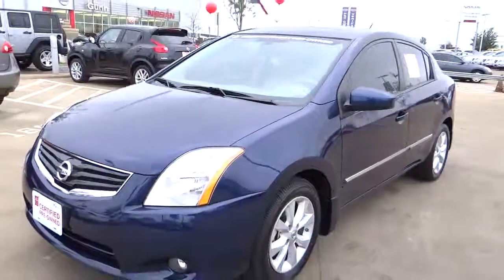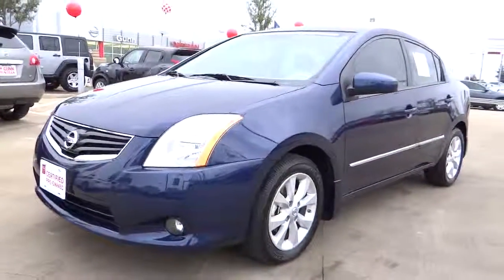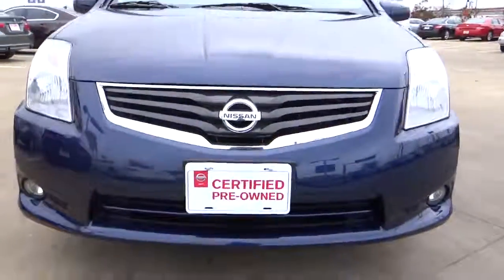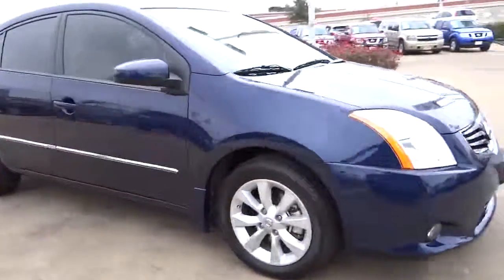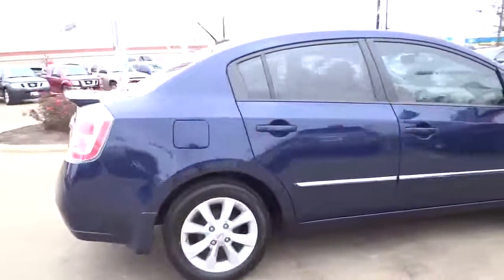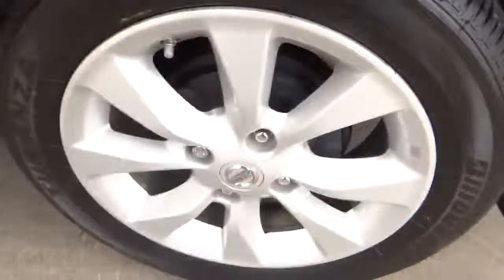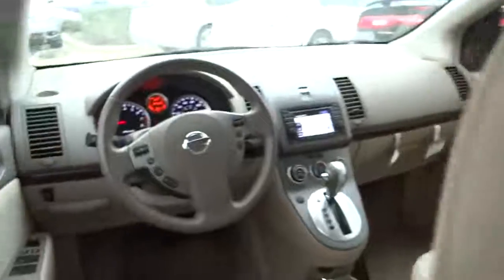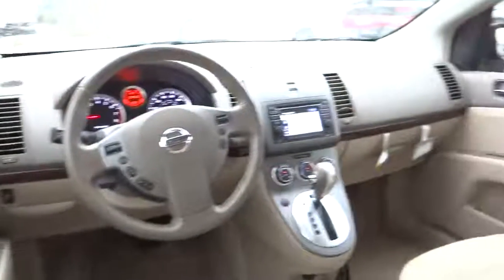2012 Nissan Sentra San Antonio, Austin, Houston, New Braunfels, Helotes N14597A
2012 Nissan Sentra 2.0 SL - Stock#: N14597A - VIN#: 3N1AB6AP6CL739591

Gunn Nissan
12838 San Predro

Yeah baby! You Win! Gunn Nissan San Antonio's Only Certified Pre-Owned Nissan Dealer! brbr$ $ $ $ $ I knew that would get your attention! Now that I have it let me tell you a little bit about this stunning 2012 Nissan Sentra. Reliable and economical this fuel efficient Sentra might be everything you've been searching for all under one roof. With the money you'll save on gas this car can really take you places. Gunn Nissan San Antonio's Only Certified Pre-owned Nissan Dealer!